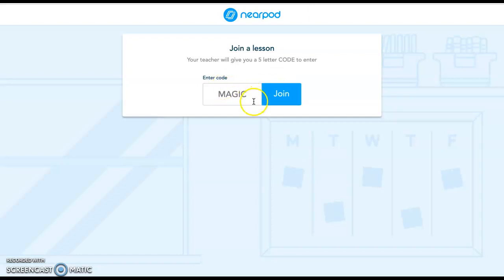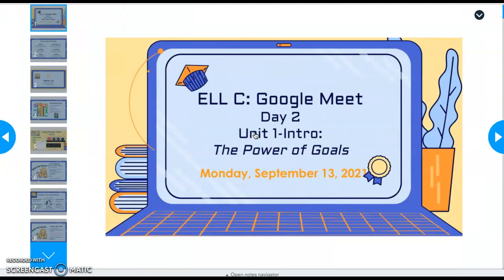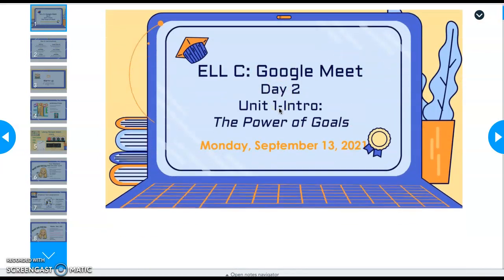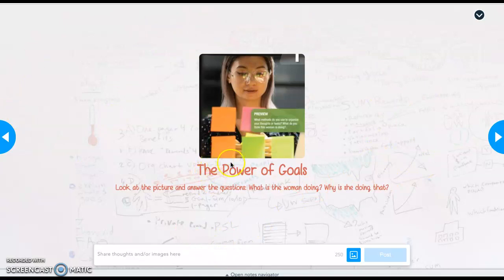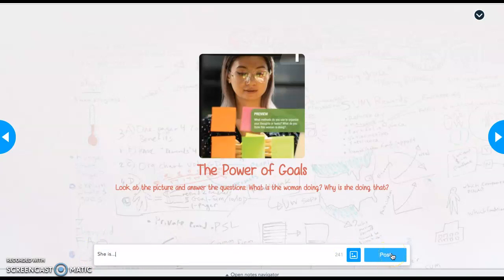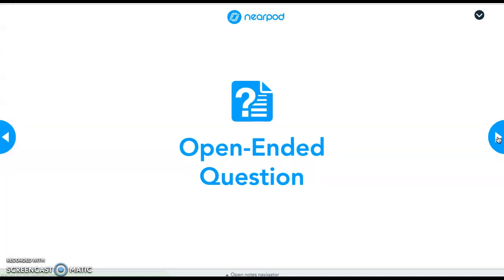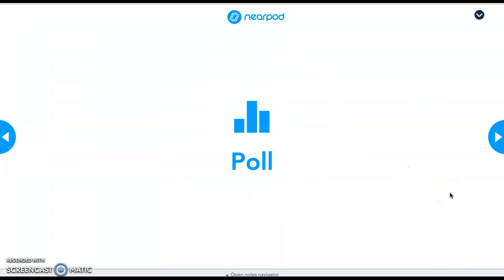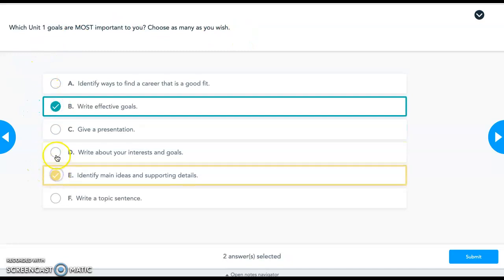How to use Nearpod